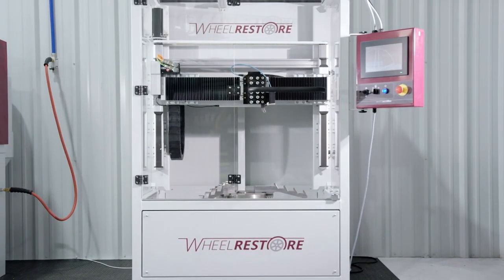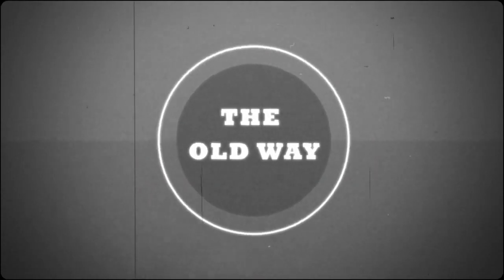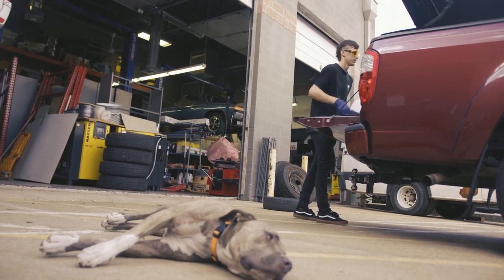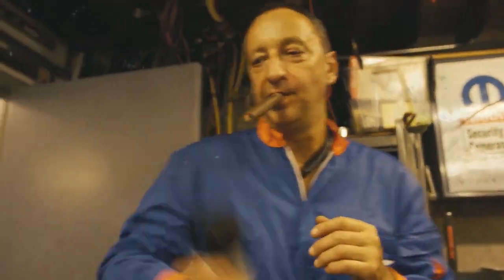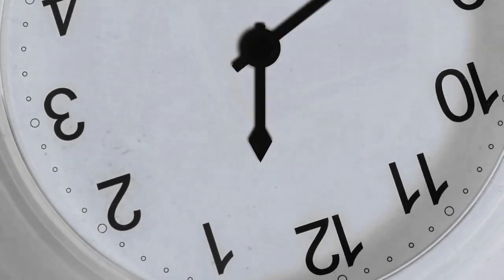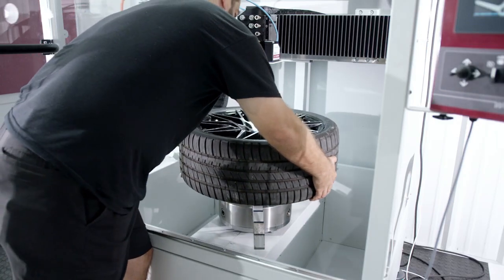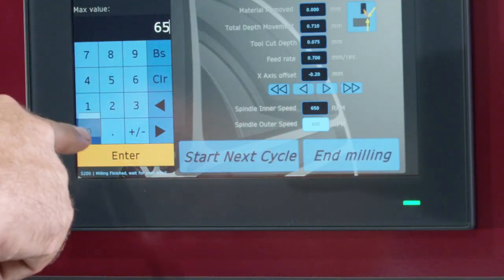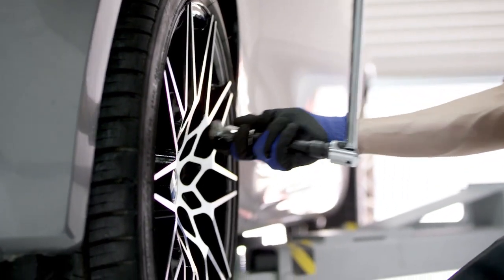Professional Diamond Cut Wheel Restoration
The WR-DCM3 Diamond Cut Machine from Wheel Restore. Designed and manufactured in Denmark to perform precise wheel restoration tasks,